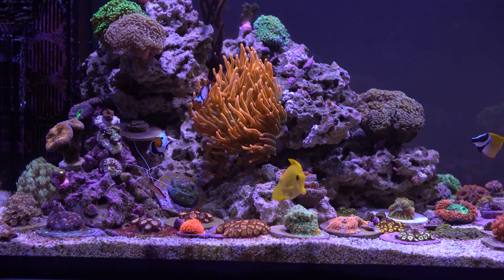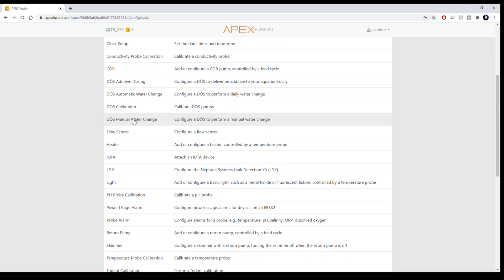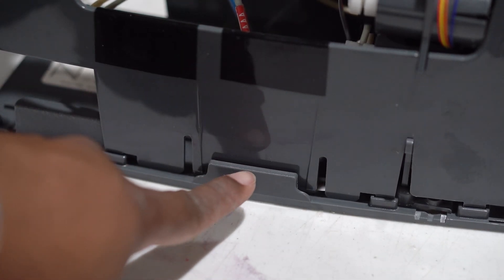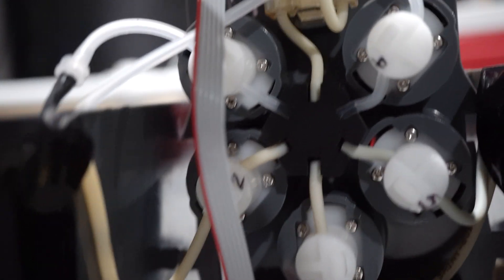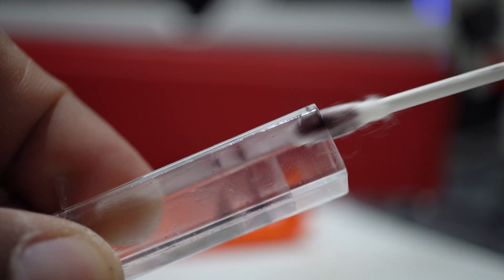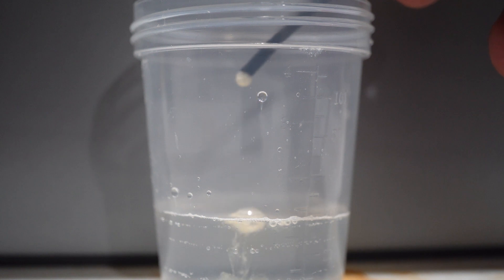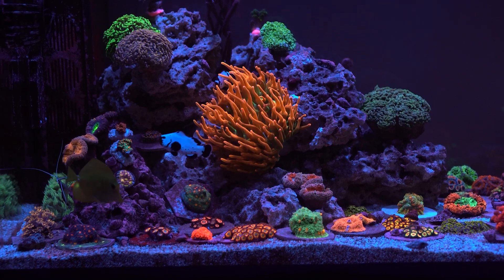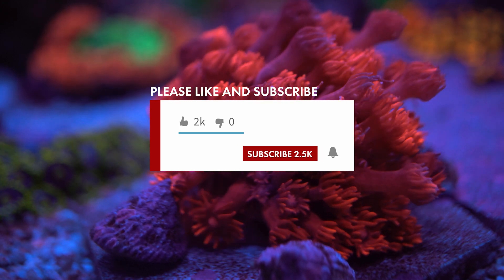Tristian's Reef: Trident Breakdown/Fixing Trident Issues/Test Vial Cleaning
In this video I frustratingly break down my Trident and clean the test vial, replace the tubing, and reassemble it.

I made this video to illustrate how easy it is to disassemble the Neptune Trident without tools. I also go over some maintenance that Trident Owners might want to complete in order to keep their Trident working optimally.